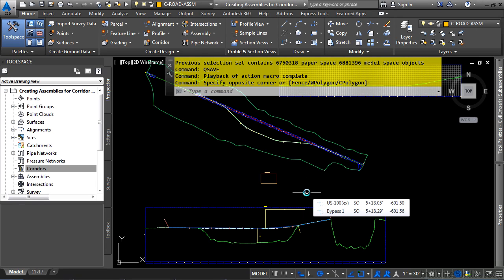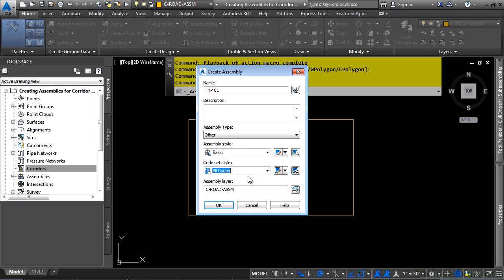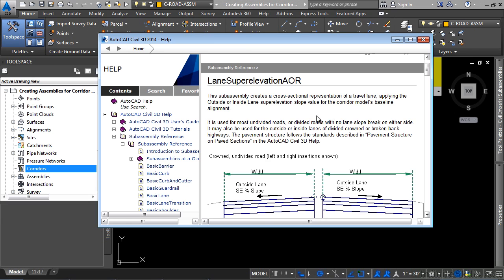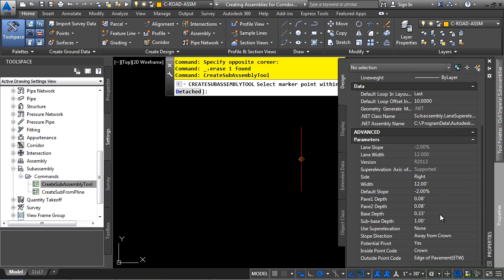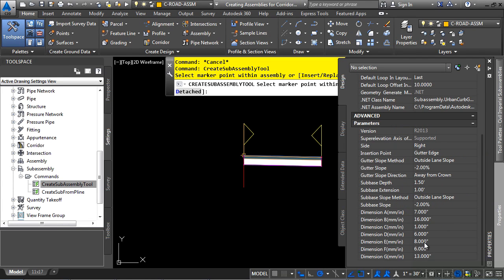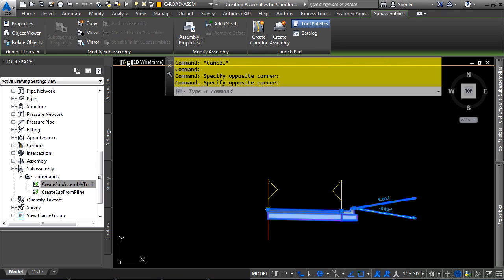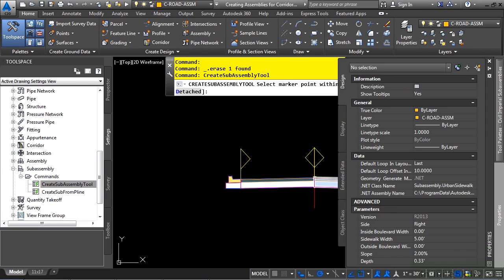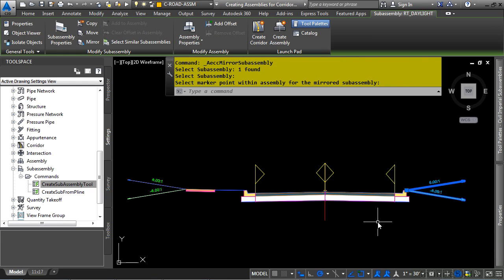09 02 Creating Assemblies For Corridor Modelling